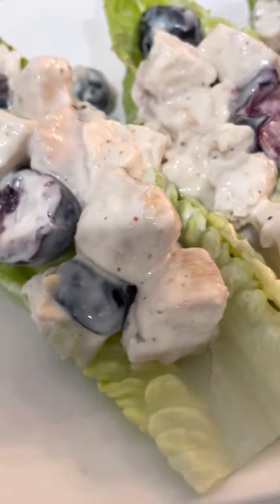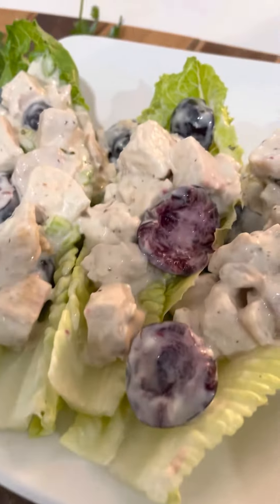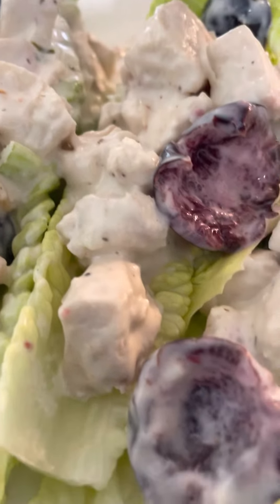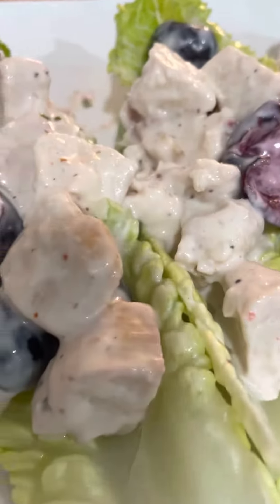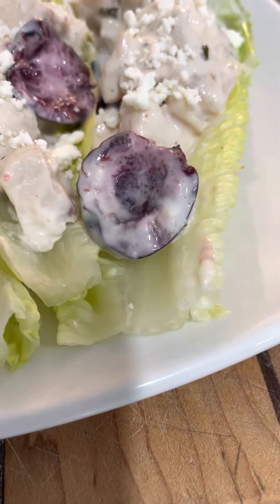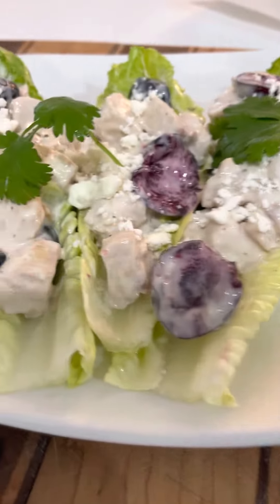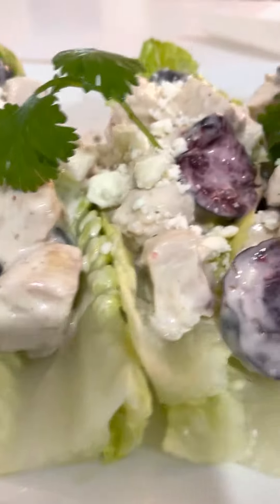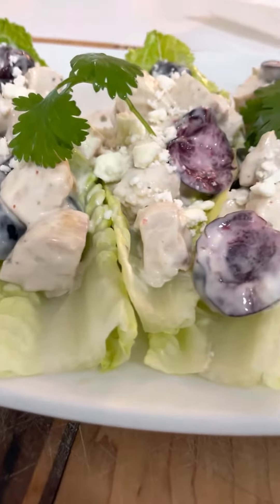Let’s cook with Bonz n a bucket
With that cherry chicken salad